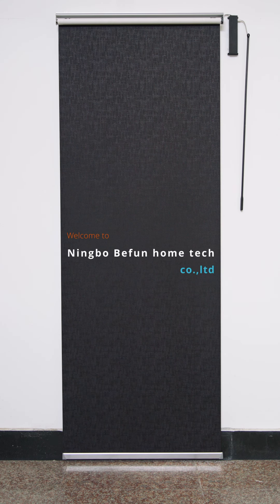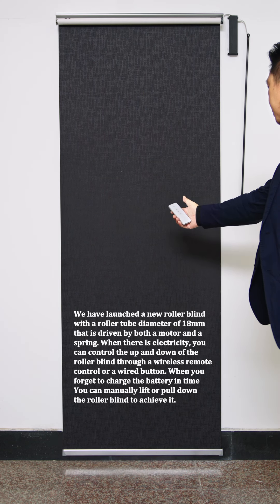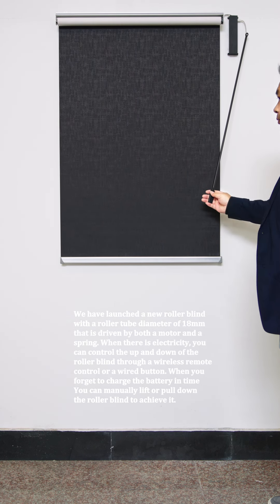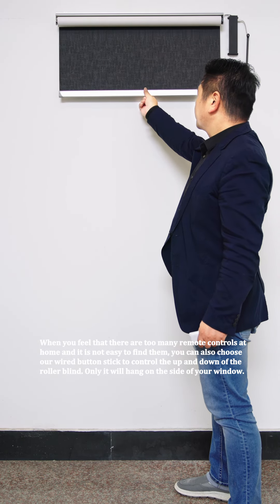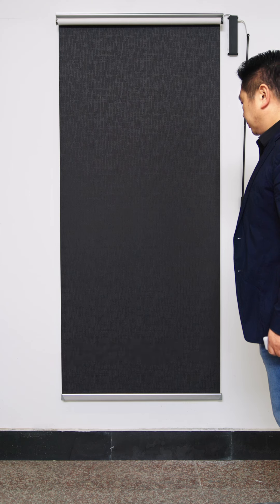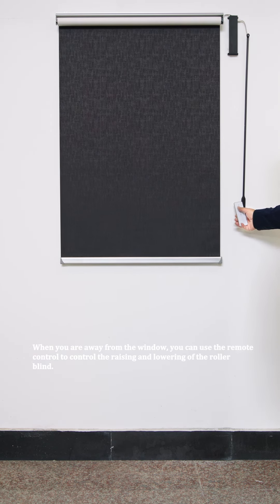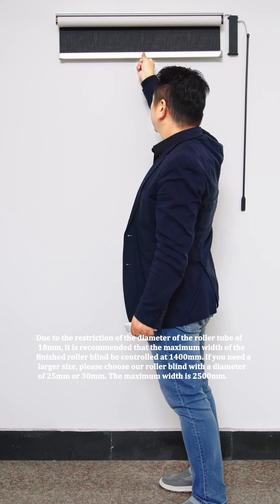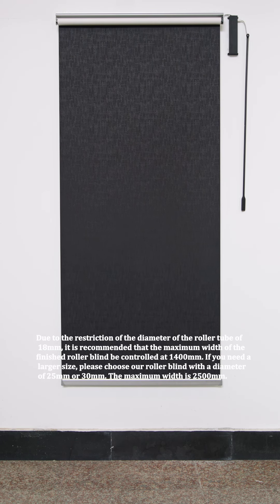In 2022, the newly developed manual and motor integrated roller blinds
In 2022, the newly developed manual and motor integrated roller blind can be automatically raised and lowered by the motor, and can also be manually pushed up and down.